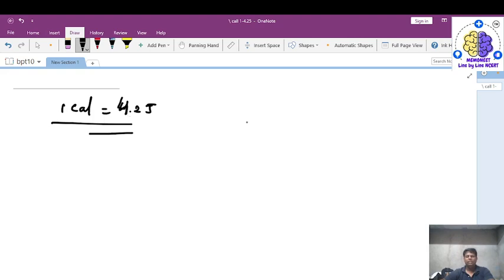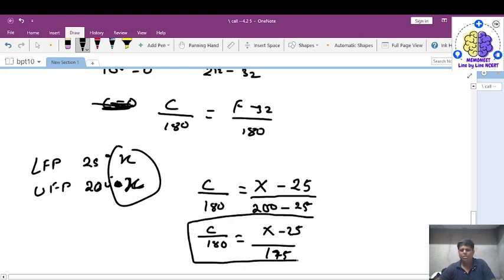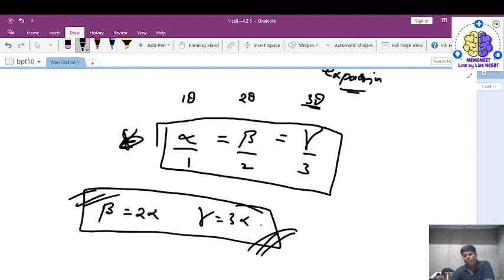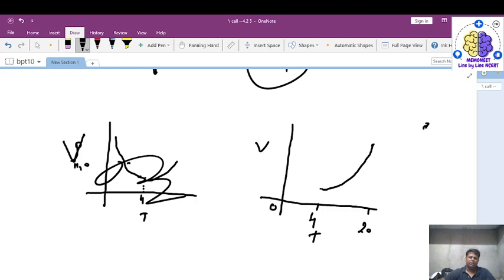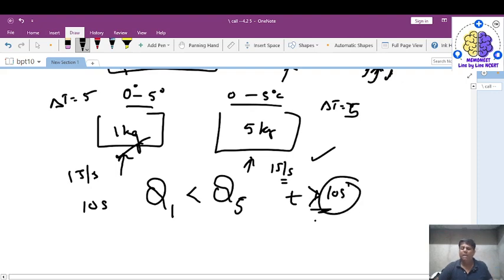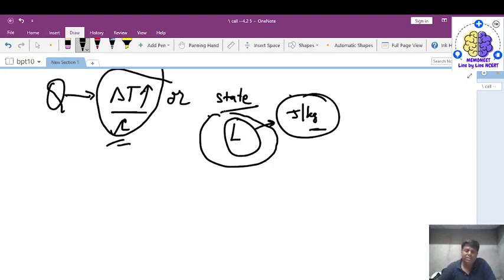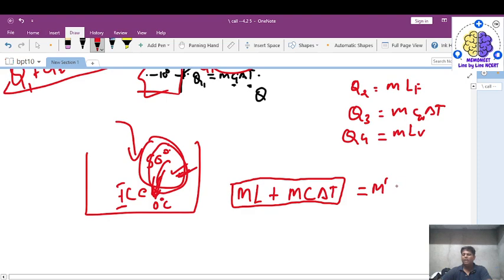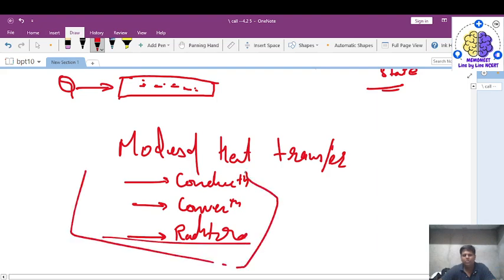Thermal properties of matter | by Ravikant sir | BPT 10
🚨Lowest prices Since Launch In MemoNeet on this Independence Day, Don't Missed It. Sale starts from 14th to 16th August.
What's app On 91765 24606 For More Information.